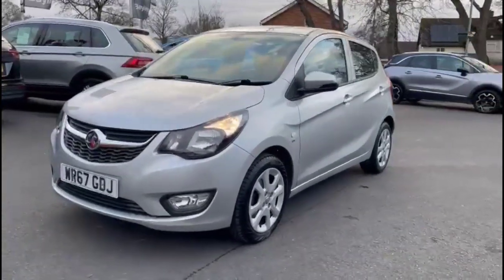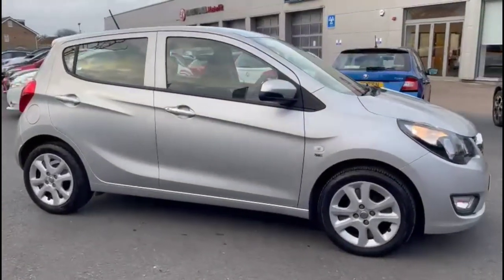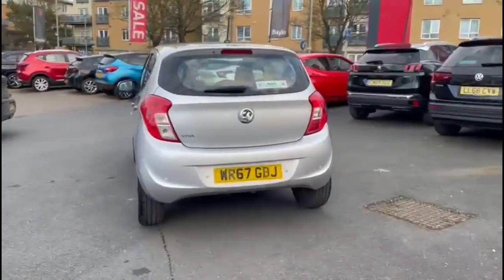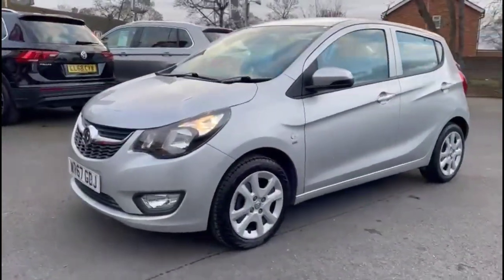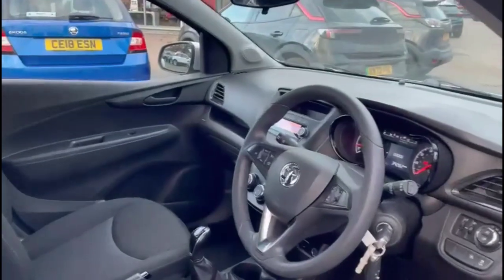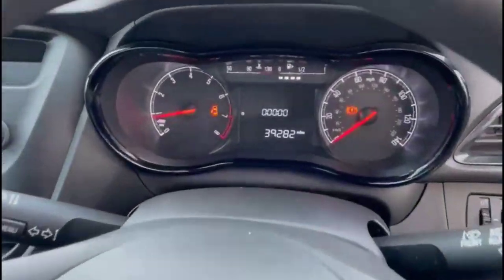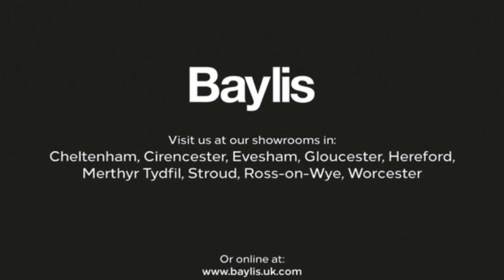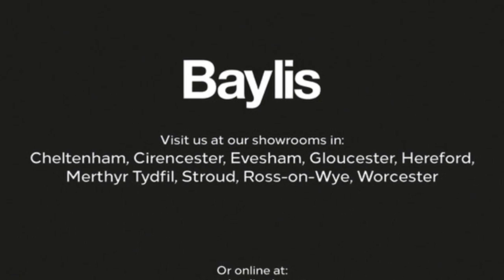Vauxhall Viva 1.0 SE 5dr [A/C] 2017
Vauxhall Viva 1.0 SE 5dr [A/C] available at Baylis Cheltenham